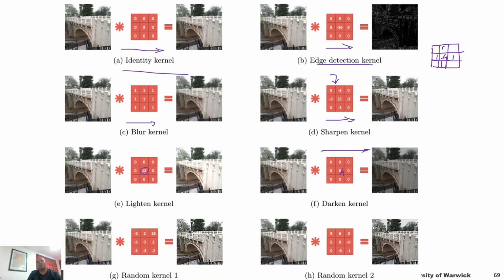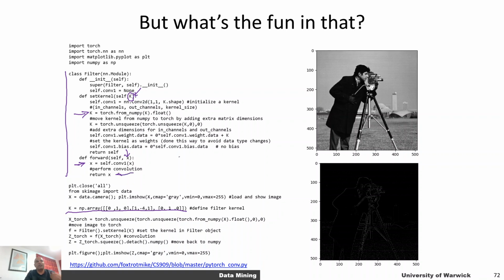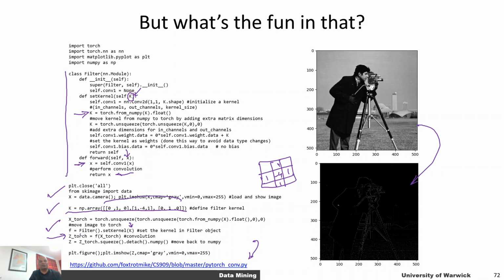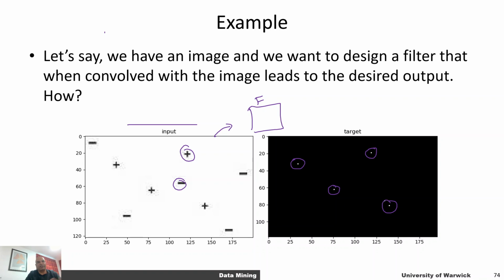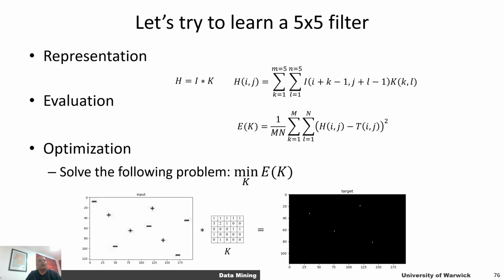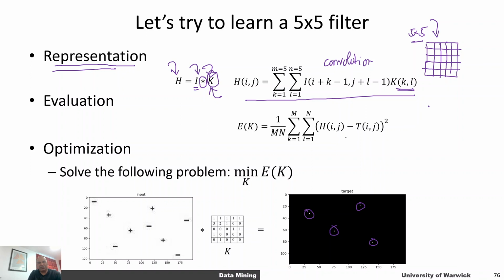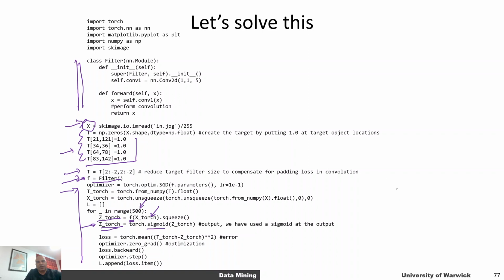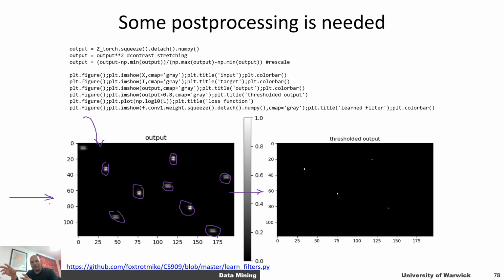9.5 Learning filters (Data Mining and Machine Learning)